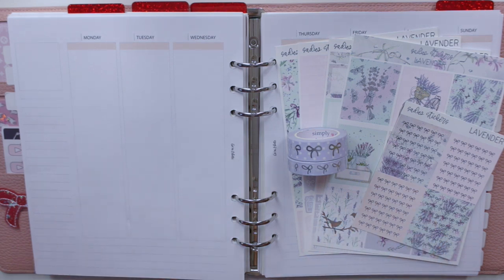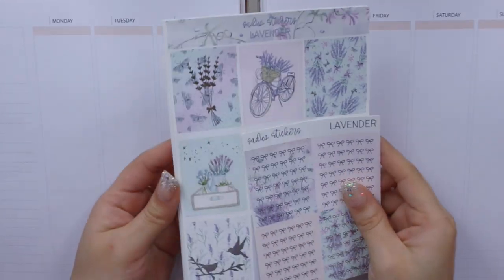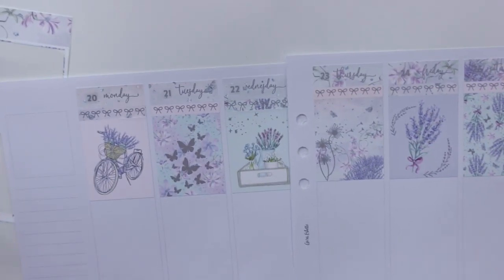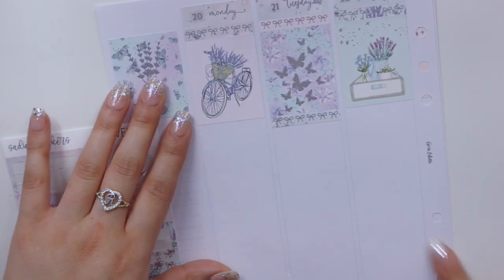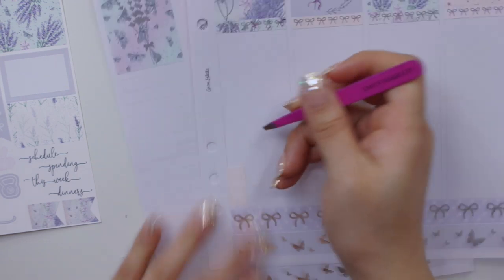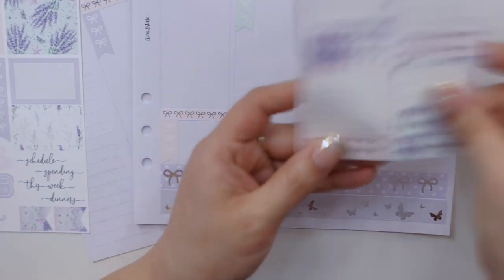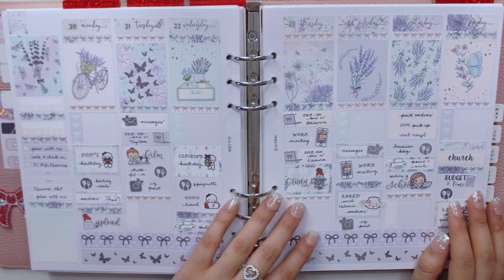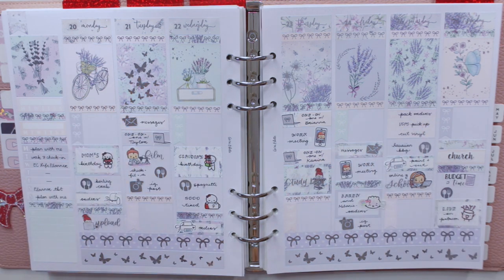Plan with me - Lavender | Aura Estelle & Sadies Stickers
Hey guys and welcome back! Today I am back with a weekly spread plan with me for the week of April 20th-26th.

ITEMS MENTIONED:
- Hammermill 32lb Paper
- Slice Precision Cutter
- Muji 0.38 Pens
- Pink Glitter Sticker Album
- Simply Gilded (Get $5 off your first purchase!)